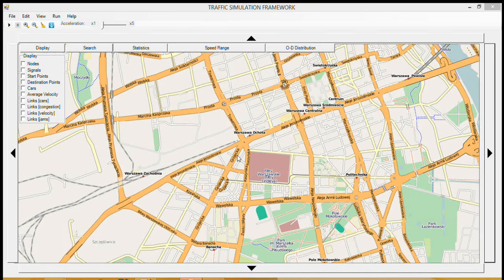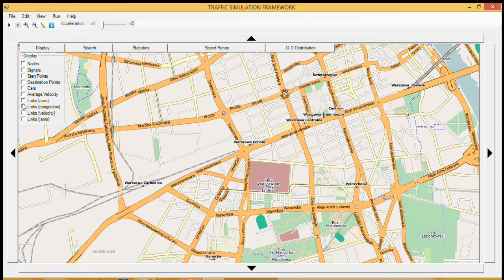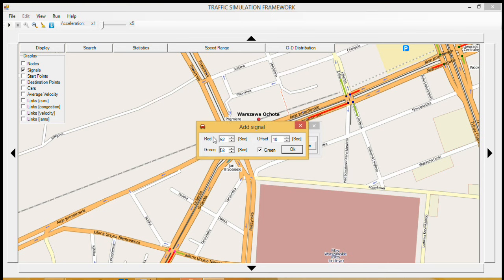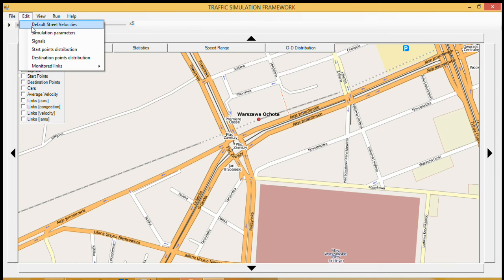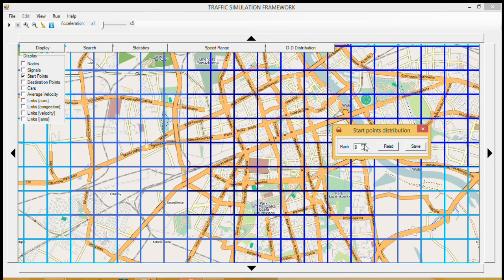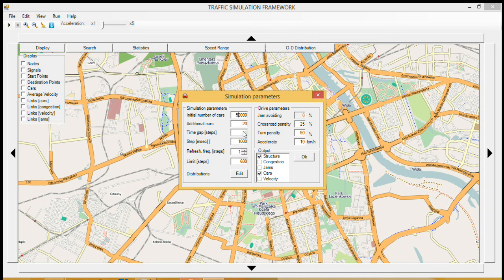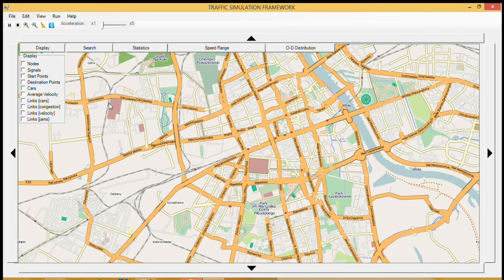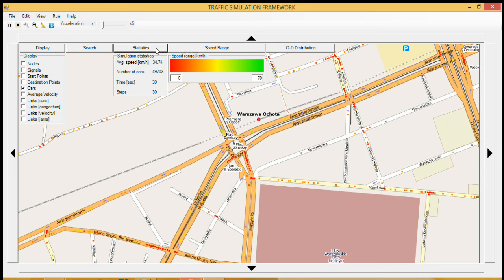Traffic Simulation Framework screencast